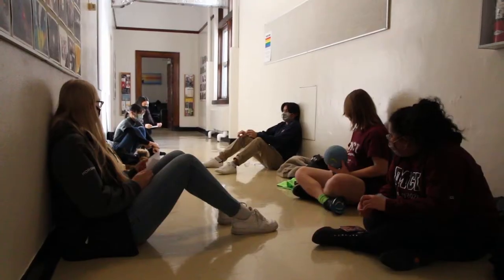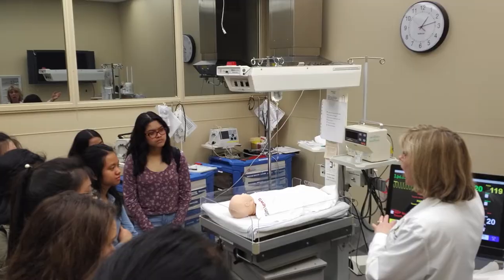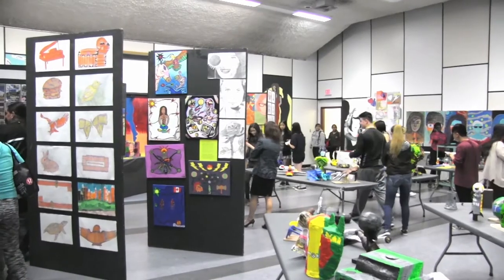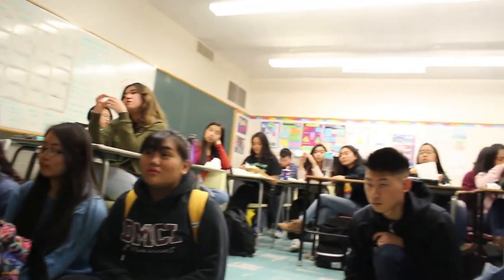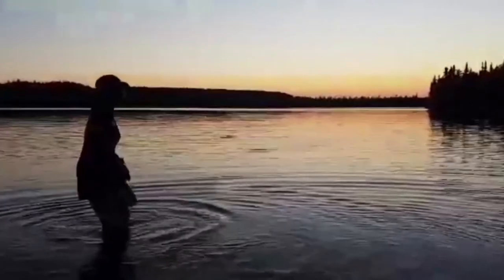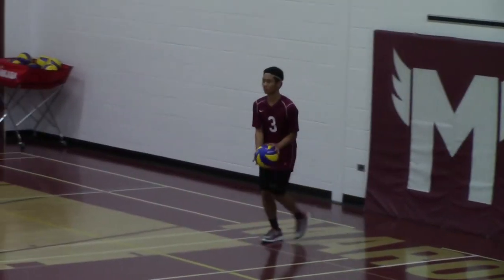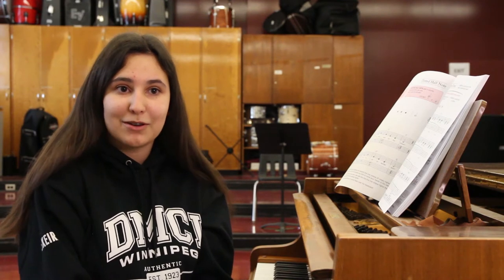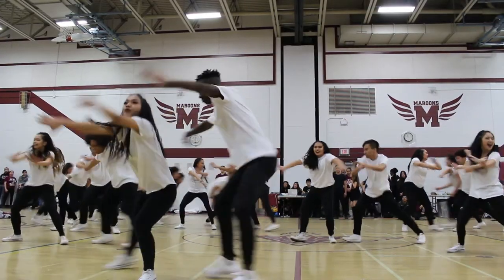DMCI Tour Video HD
Enjoy this tour of Daniel McIntyre Collegiate Institute.
For more information on our school and its programs visit danielmac.ca.
Some of the video and images in this video were captured prior to the Covid-19 pandemic.